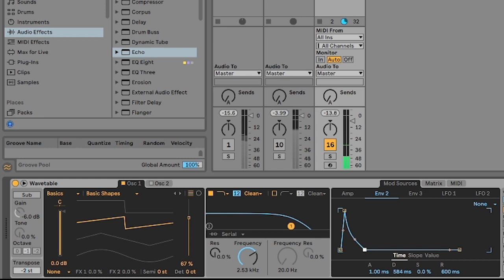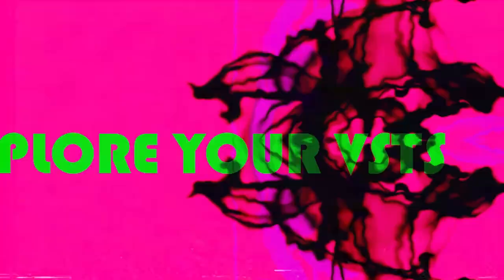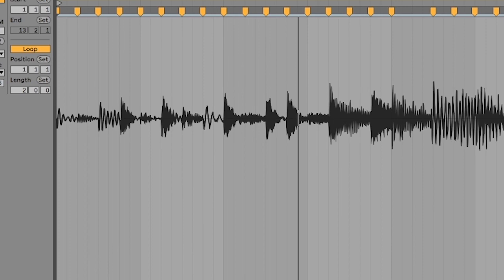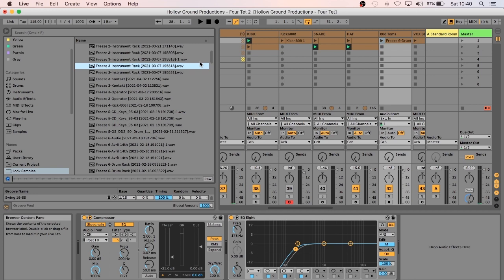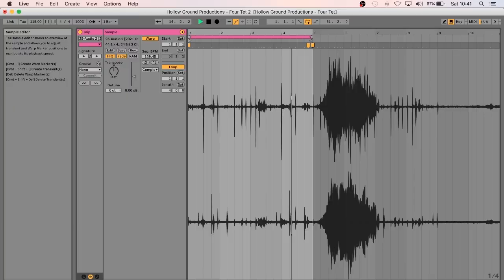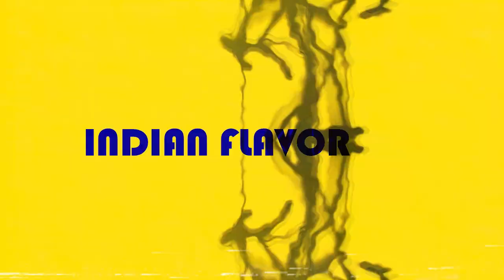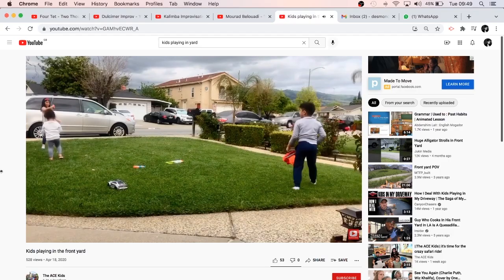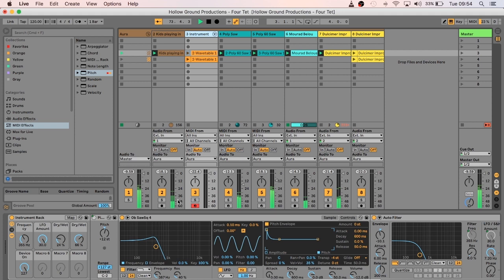How To Make Music Like Four Tet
In this video, we will explore the indefinable but totally unique sound of producer Four Tet. Multiple tracks and styles are attempted in the video.

🔥🔥🎹🎹Get The Project File Midi Pack Here!!

GET CREATIVE!

If you like the sounds, you can get the sample pack

HOWEVER, also be sure to offer the original artist support also on his own bandcamp. 871 is an particularly interesting assortment of sounds:

If you wanna get the personal treatment, check out my services